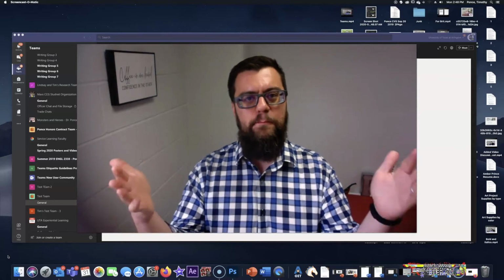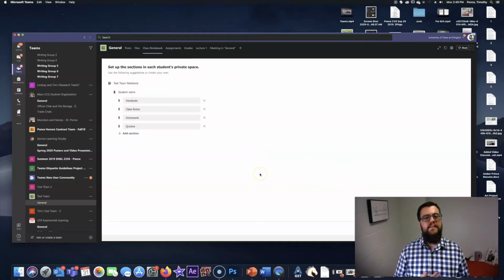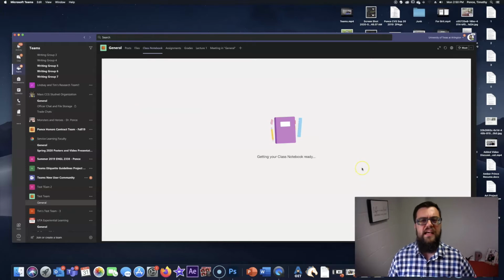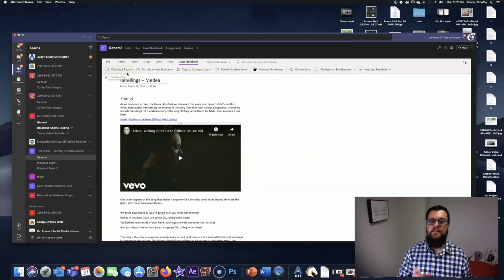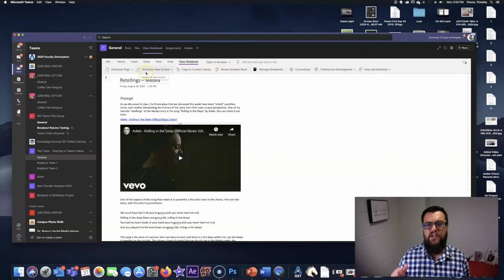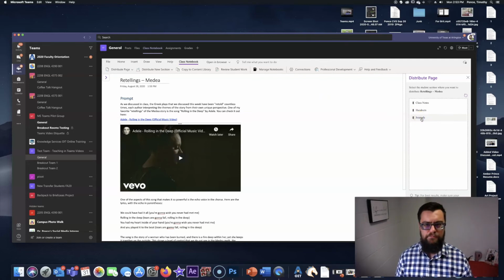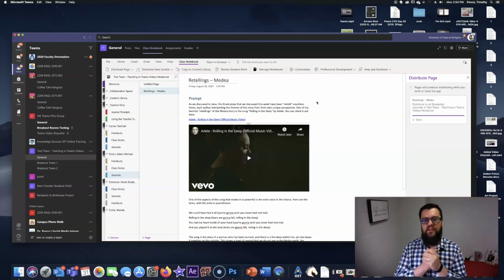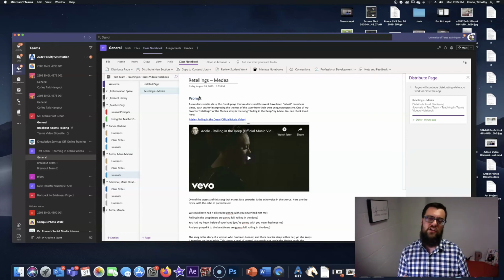Teaching with Microsoft Teams - Class Notebook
It was the 80s. You just got your new spatter pain jeans and three ring binder. You knew it would be a great school year. Well, the 21st century equivalent to that three ringed binder with the rainbow unicorn and tiger on it is ClassNotebook. Not sure if Microsoft has a updated version of the splatter paint jeans.